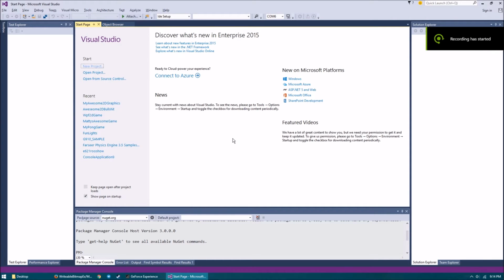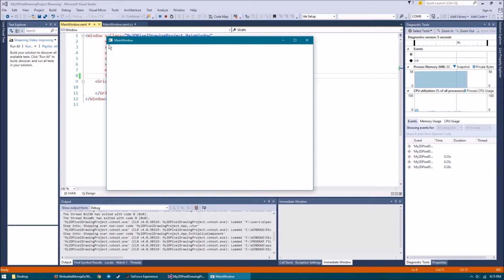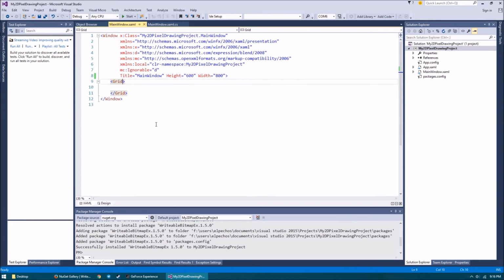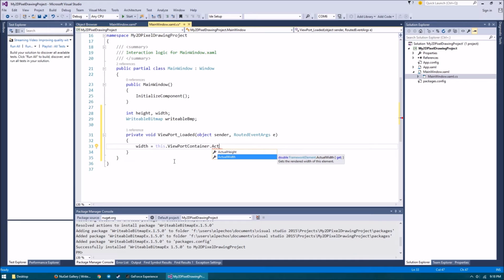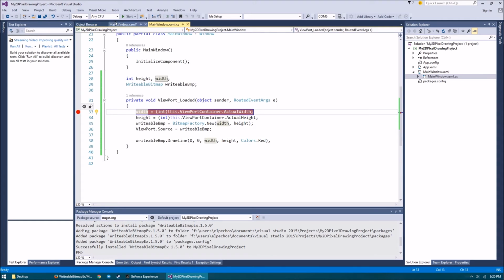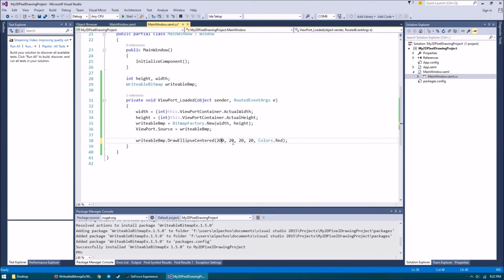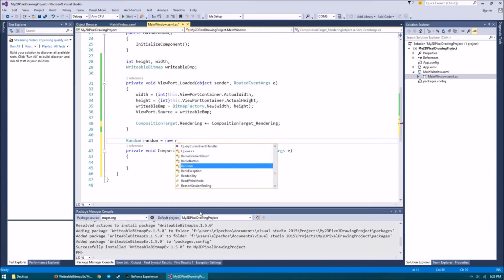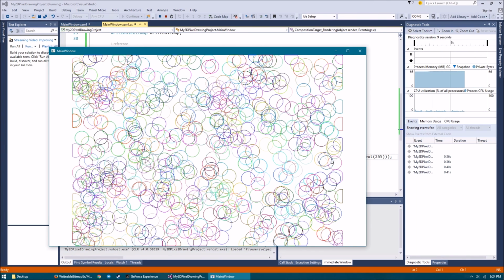Tutorial: 2D Game Development in C# Part 1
Quick tutorial on how to draw basic 2D graphics in C# and WPF.